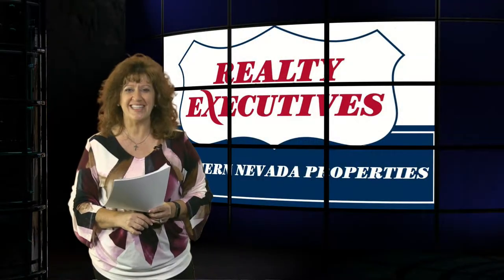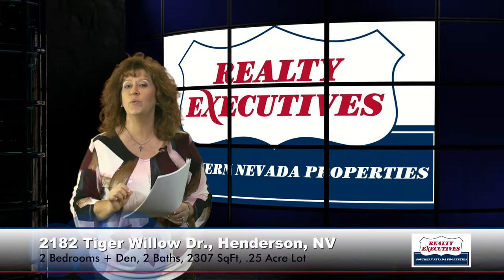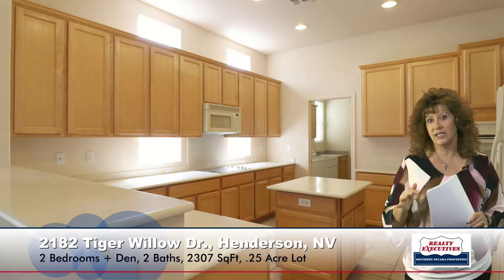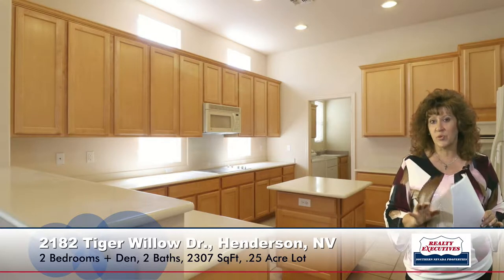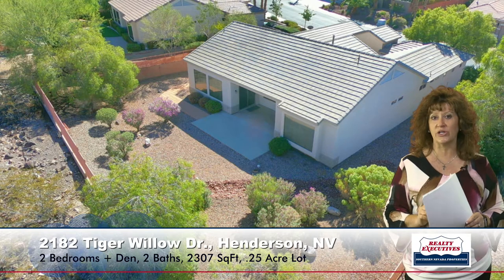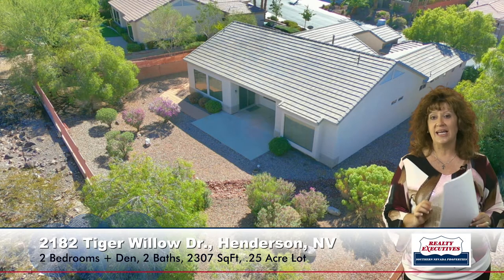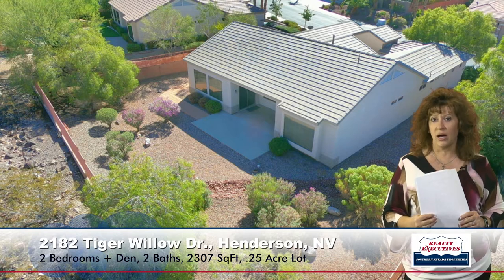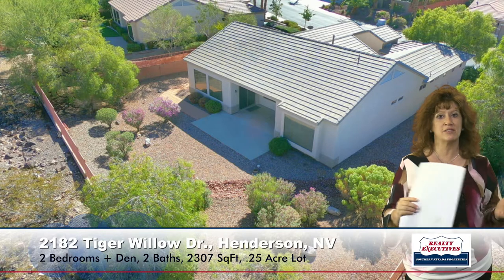SOLD! 2182 Tiger Willow Drive - Executive Tour